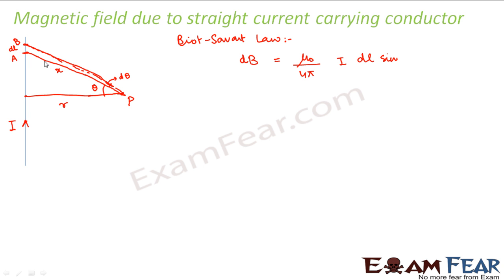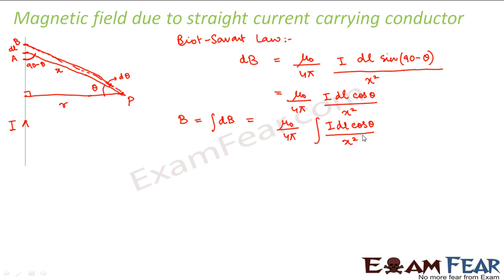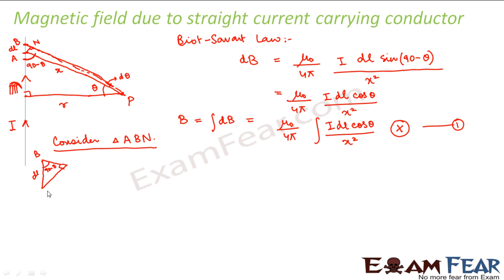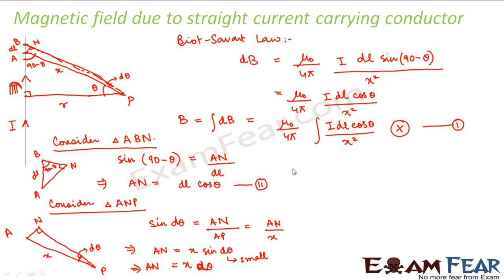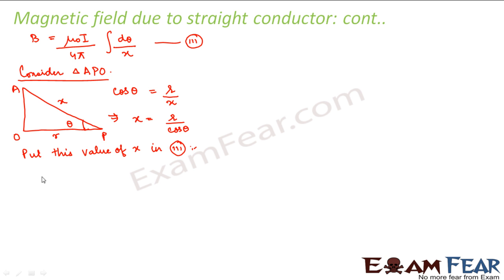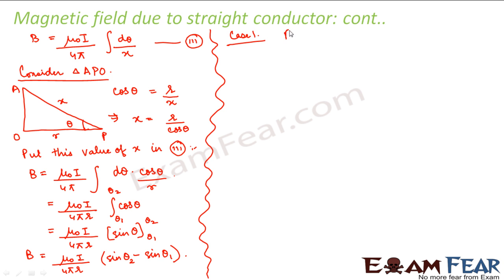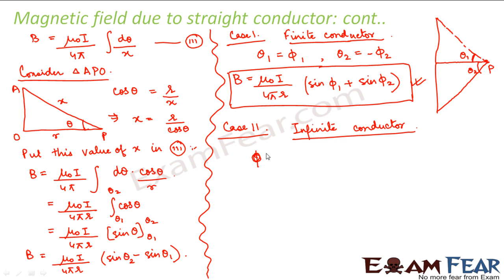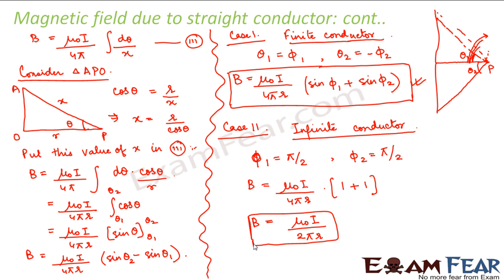Physics Moving Charge & Magnetism part 17 (Magnetic field due to straight conductor) CBSE class 12